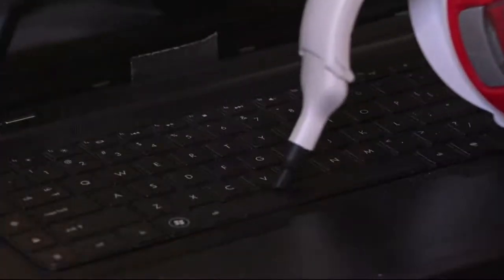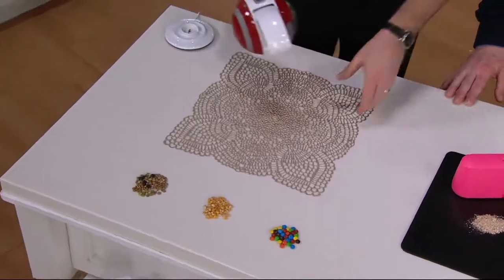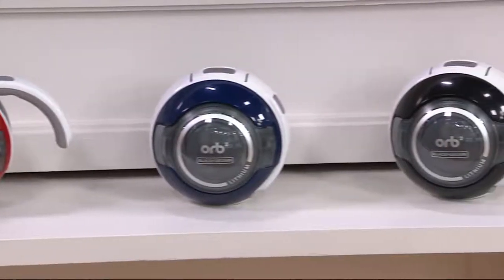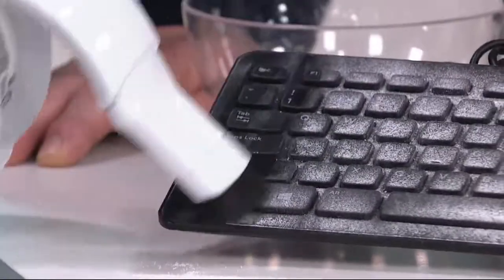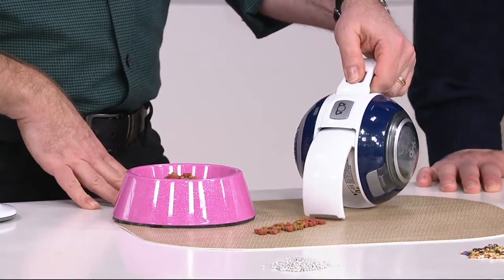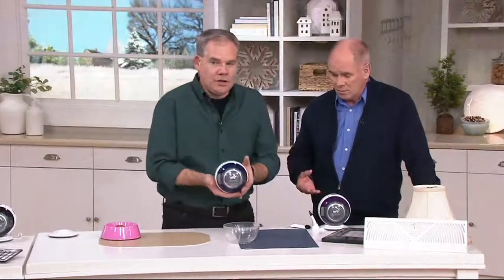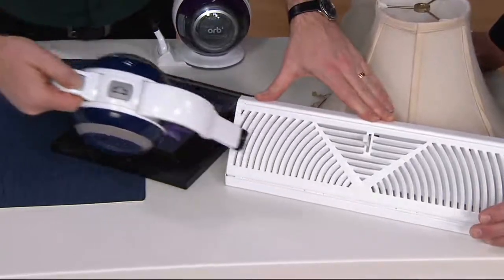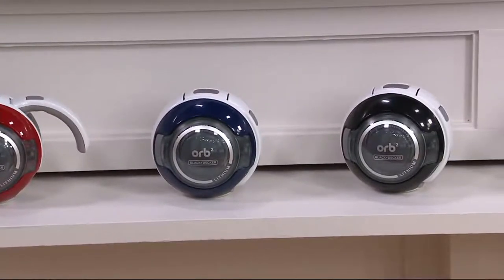Black & Decker Cordless Orb Rechargeable Compact Hand Vacuum on QVC